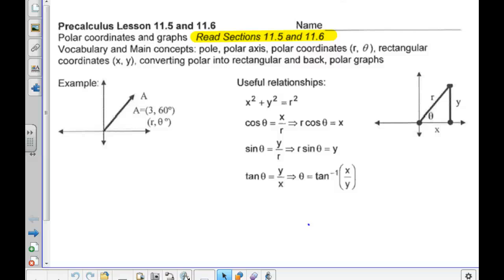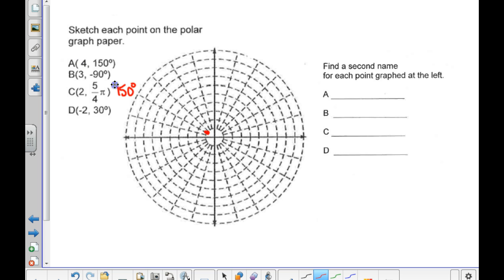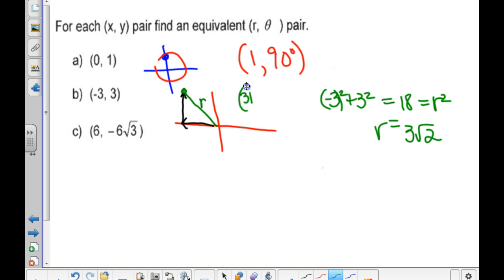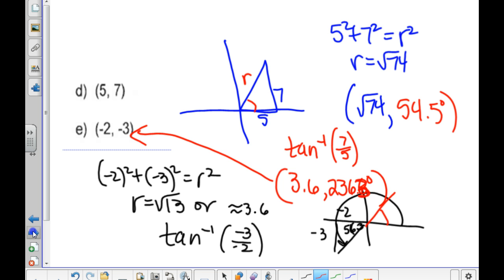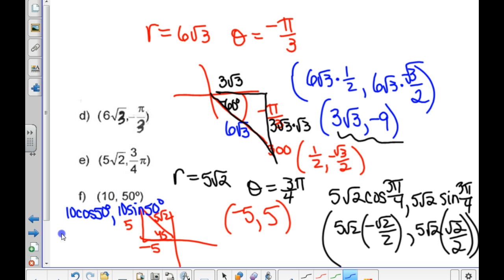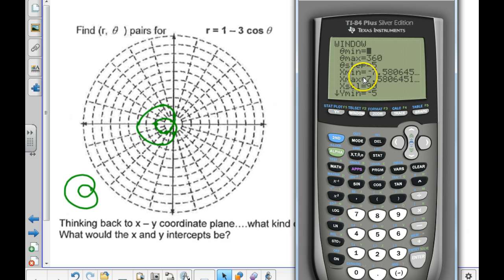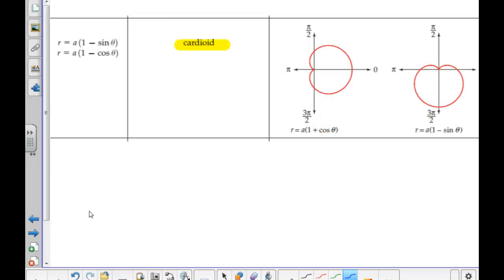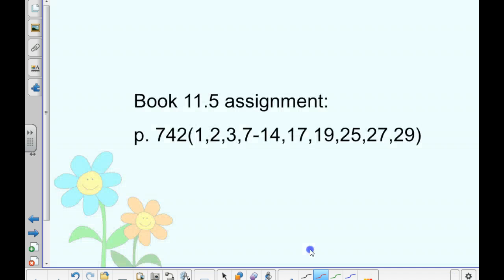1.5 Polar Coordinates March 20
1.5 Polar Coordinates March 20